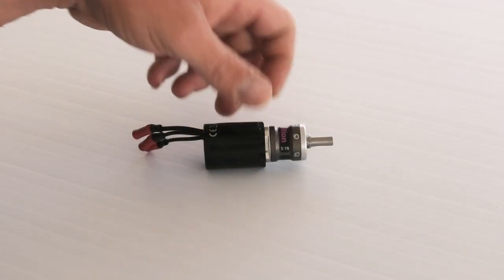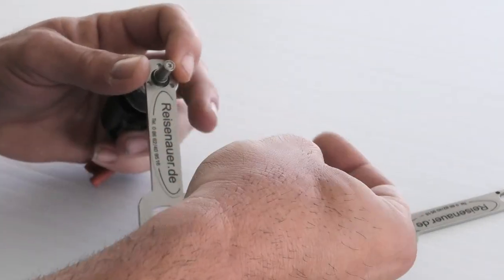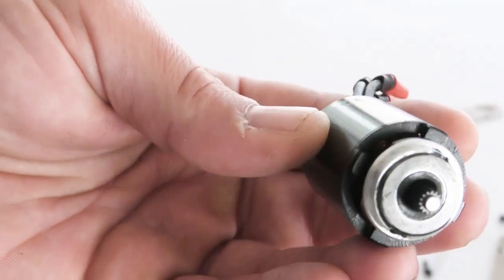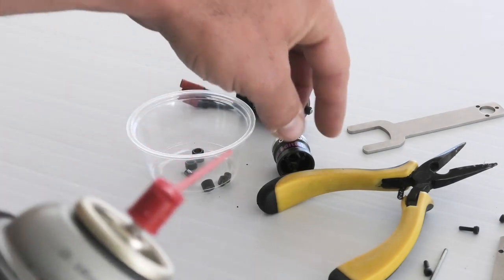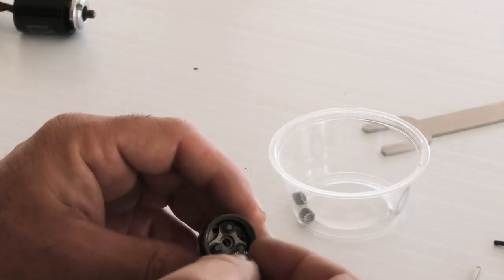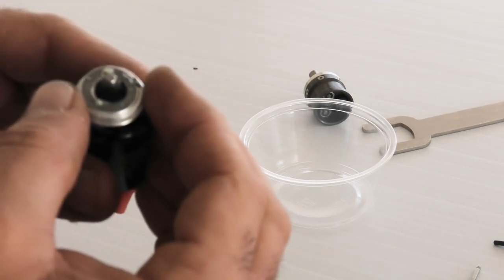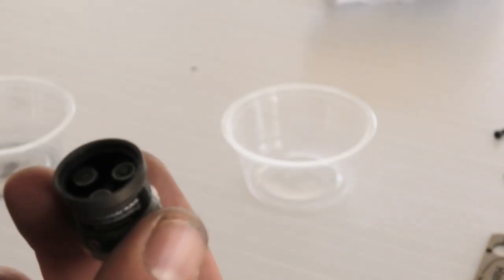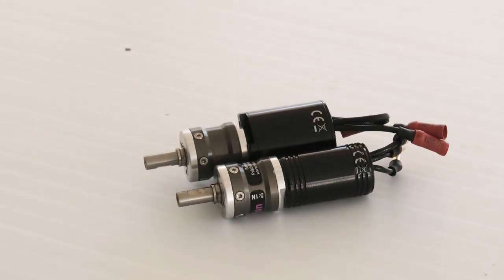F5J Gearbox Maintenance, Reisenauer Micro Edition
Don't neglect your gearbox! Basic F5J gearbox maintenance is a must! I show you how to take apart and clean a Reisenauer Micro Edition gear box.